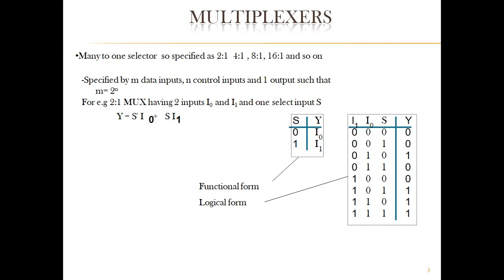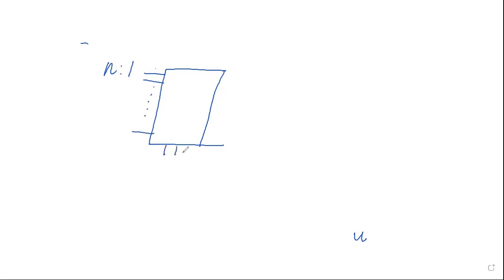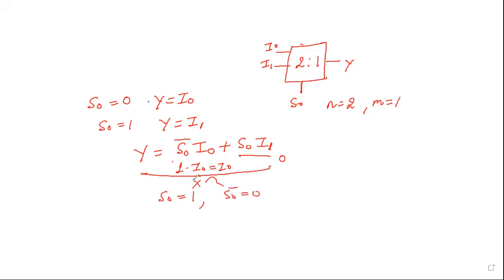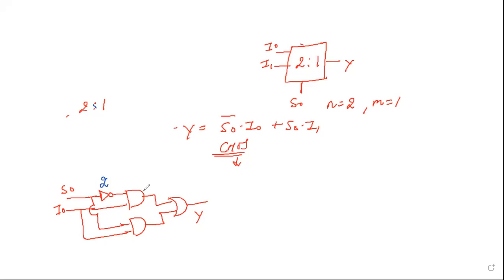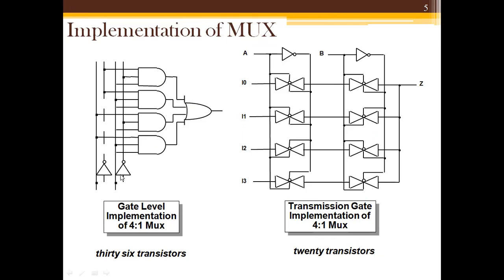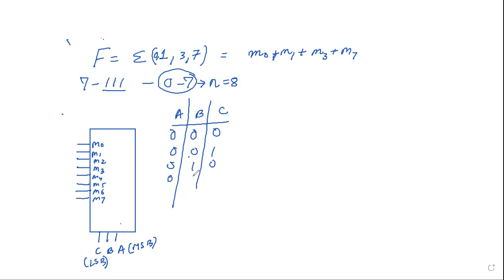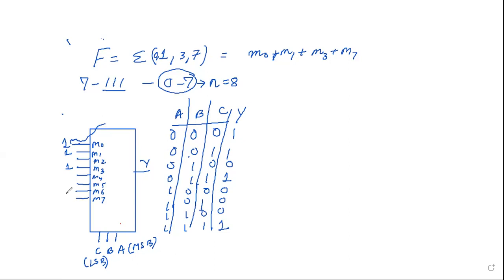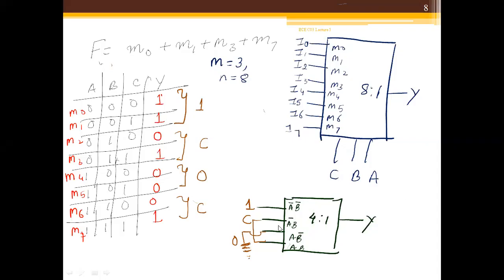combinational logic using multiplexer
Mux# combinational logic# mux trees